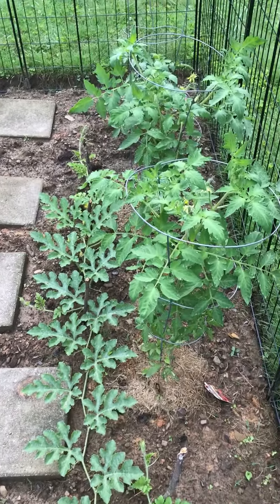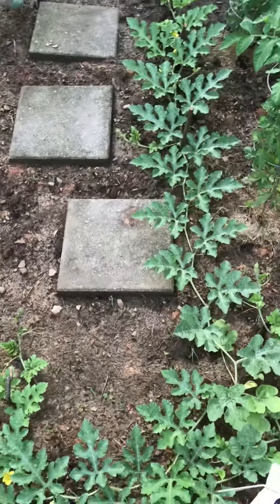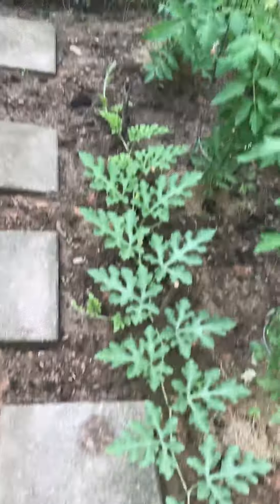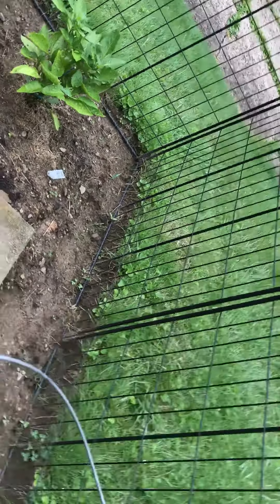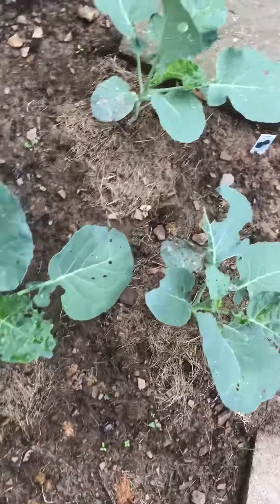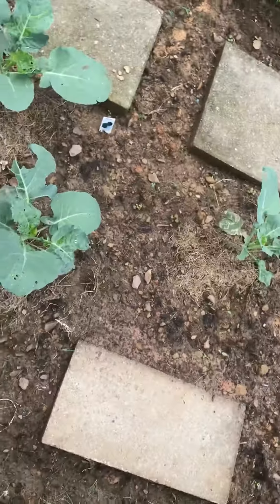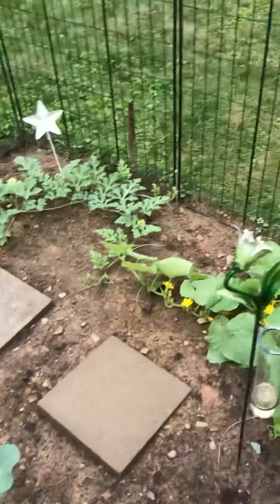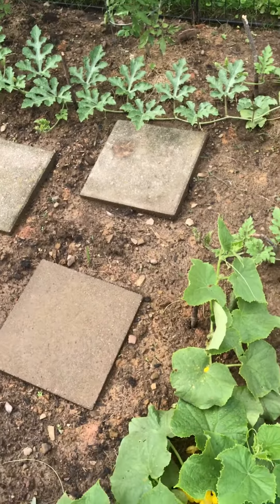4 week ended 5 video of my garden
Everything in my garden is doing great it got so big in 4 weeks I hope everything comes out soon